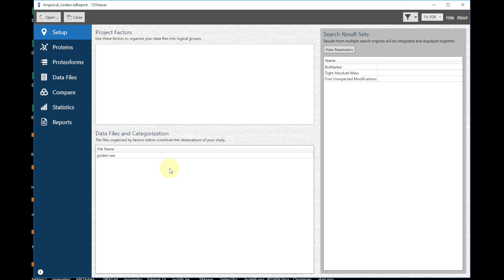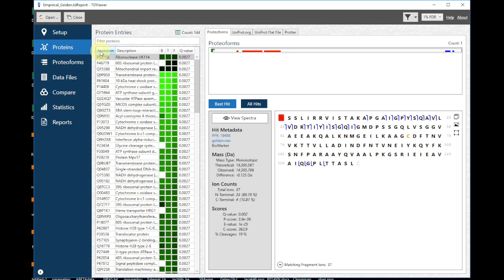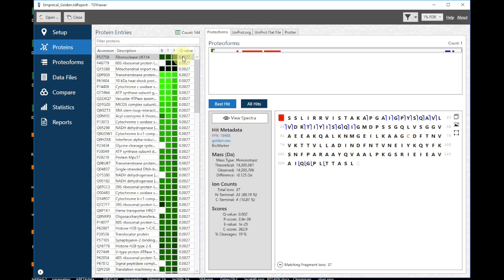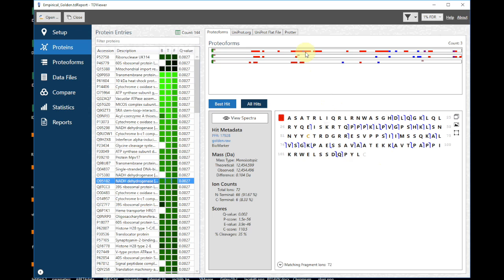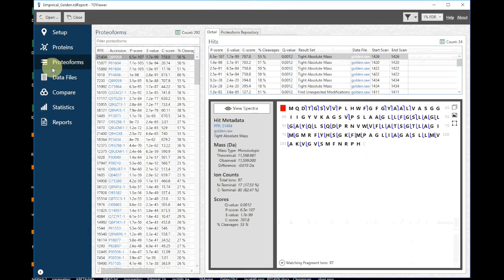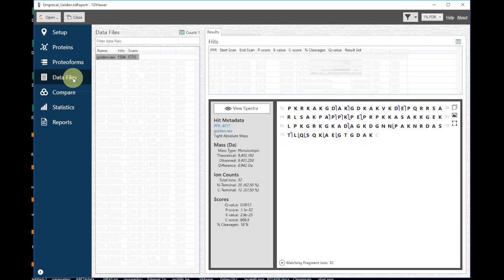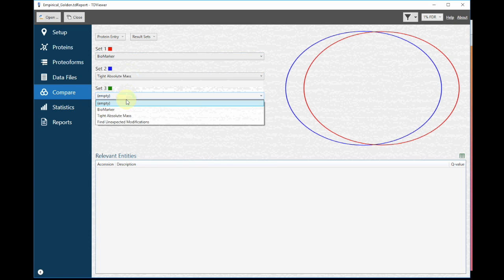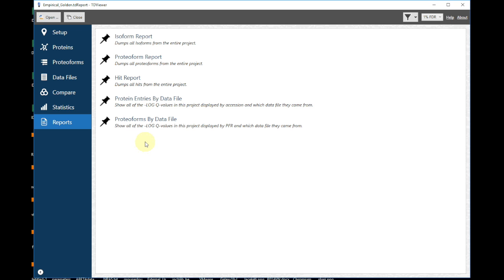TDViewerApril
This video is about TDViewer